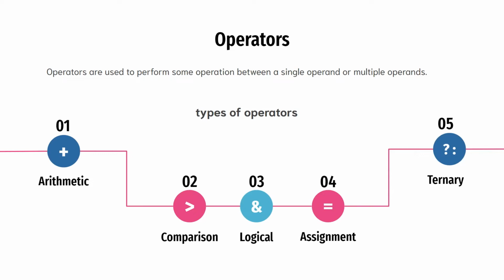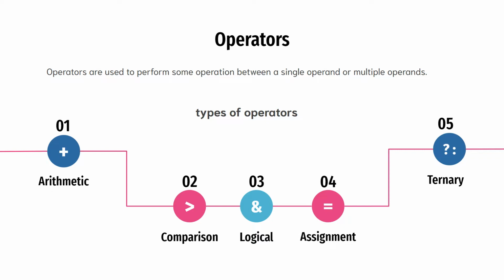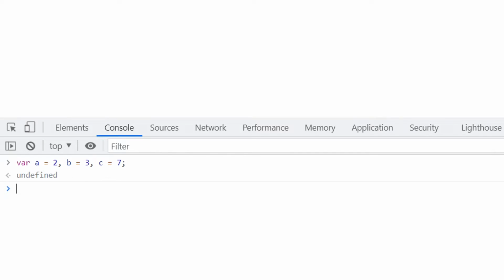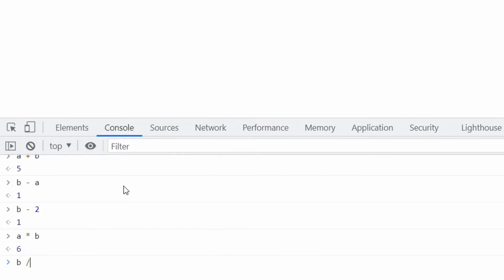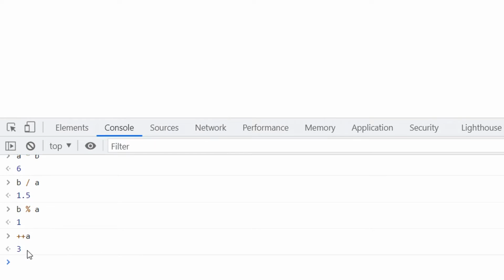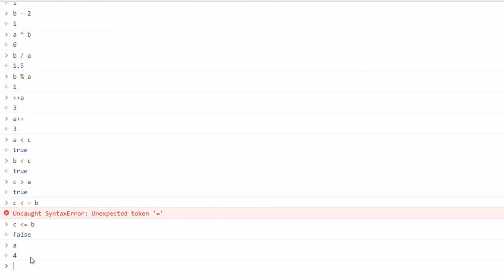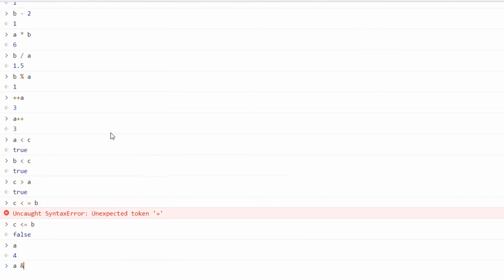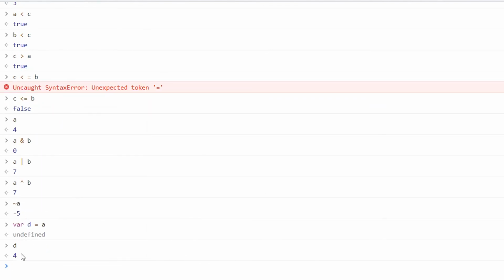Operators | JavaScript | Frontend